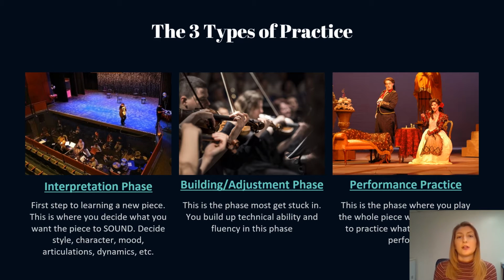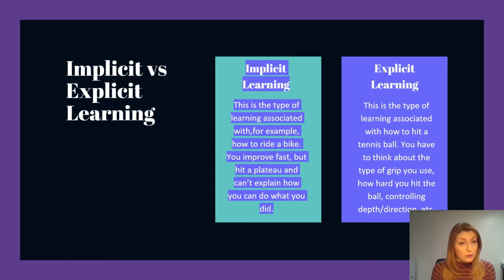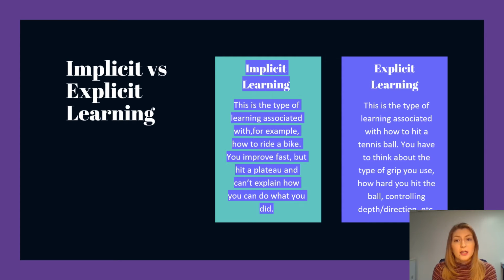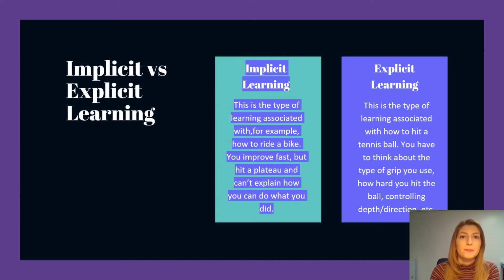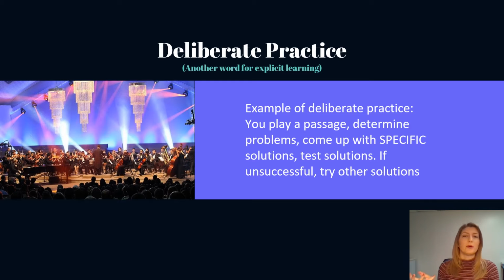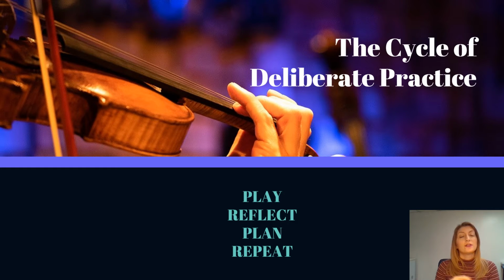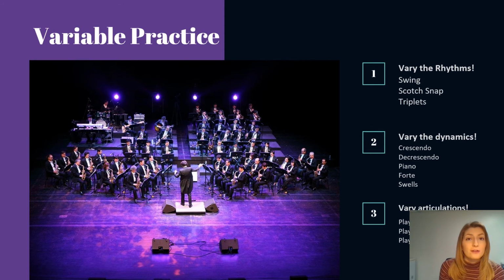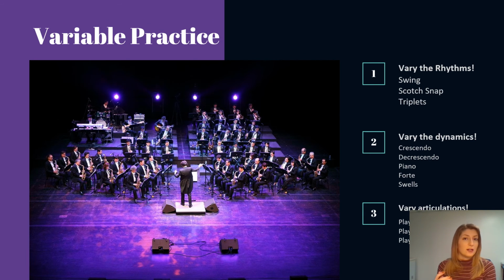Teaching Video - How to Practice